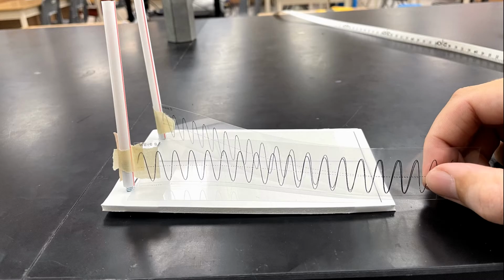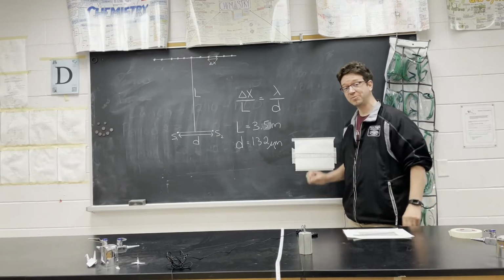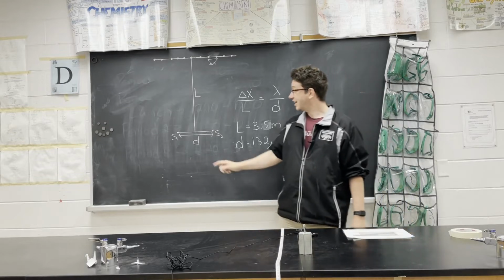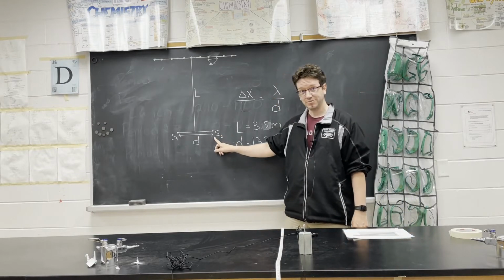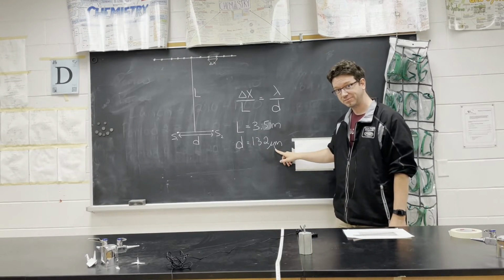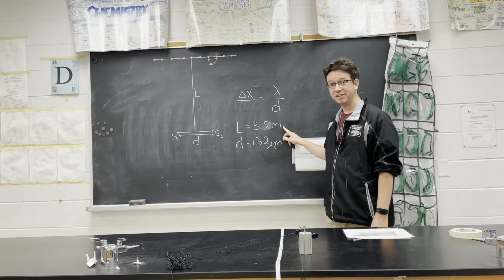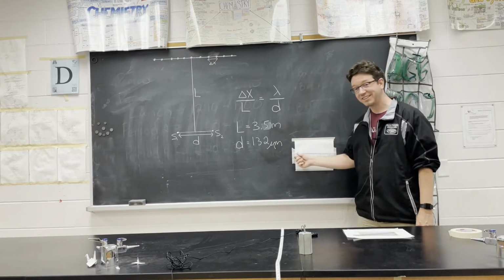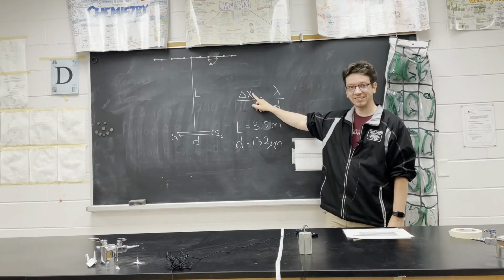Physics 12 Lab - Double Slit Experiment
Hello.  Welcome to physics teacher.  This video demonstrates a lab that I do with my grade 12 physics class where we test Young's double-slit experiment to determine the wavelength of 3 different LASERs.